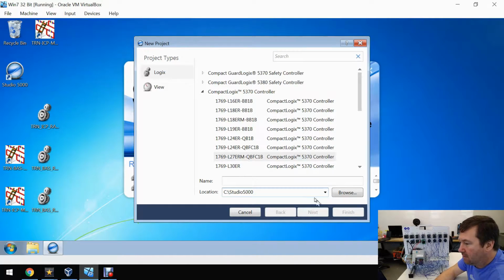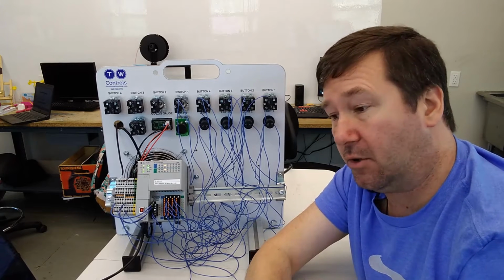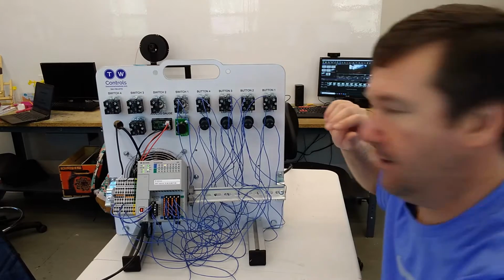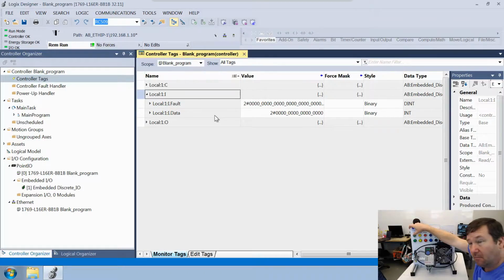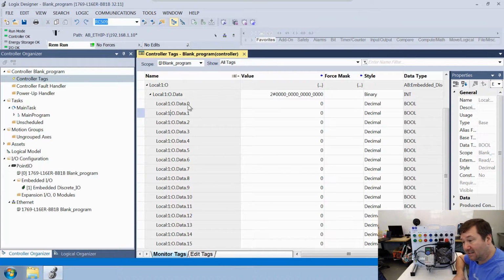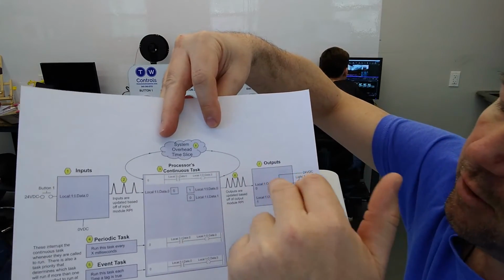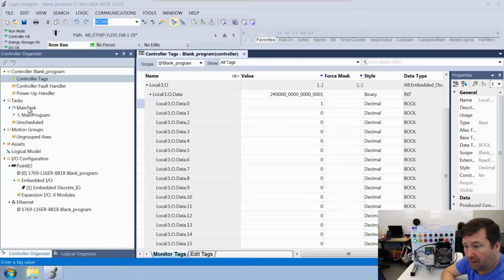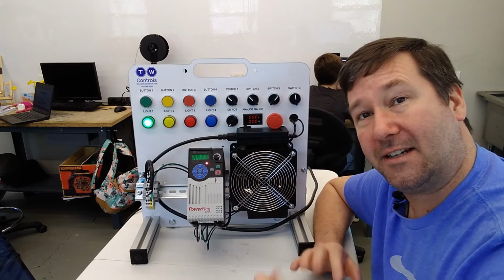Create a new program in Studio 5000 for Controllogix Compactlogix PLC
In this video we are going to create a new Studio 5000 program, download it in into an Allen Bradley Compactlogix PLC, and see what we can learn from a blank program. You don't want to skip over this video.  While creating a program in Studio 5000 is easy, we can learn a lot about how a PLC functions by downloading a blank program into the PLC.